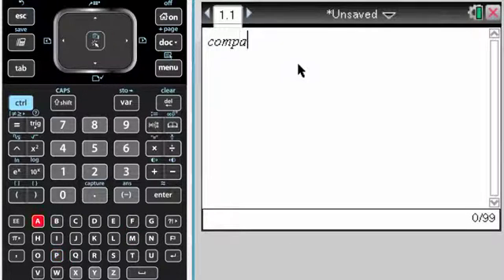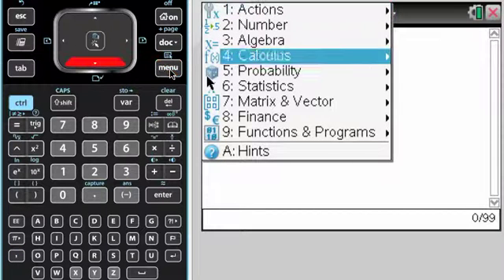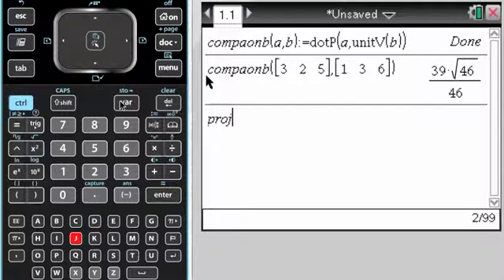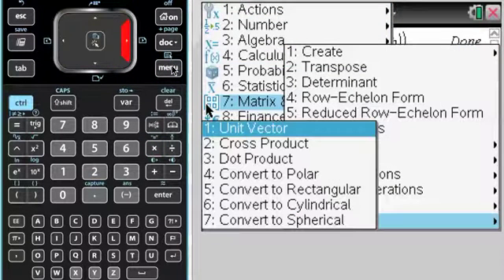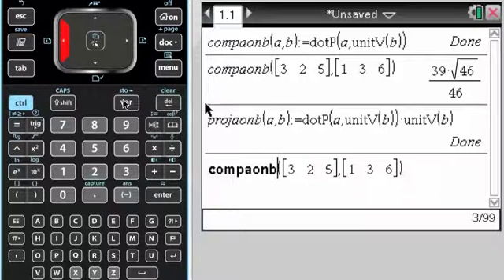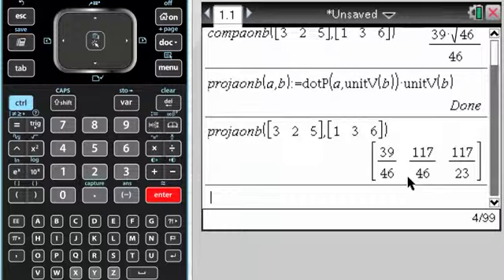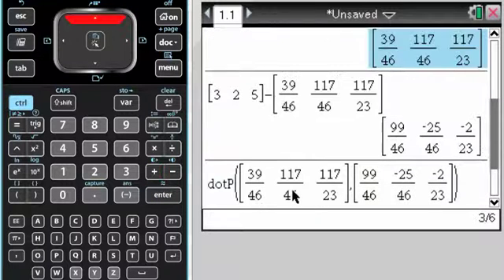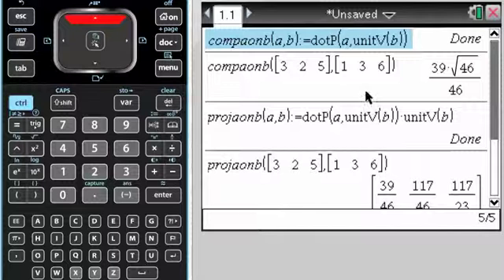CD Vector Components and Projections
How to use the calculator to find components and projections of one vector along another.  In the video we store functions on the calculator that will allow us to quickly find these.